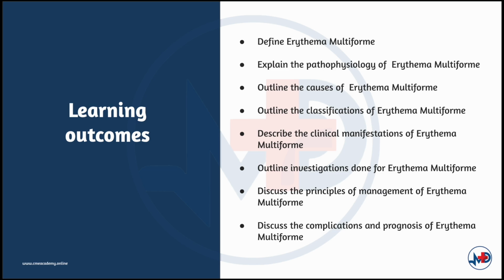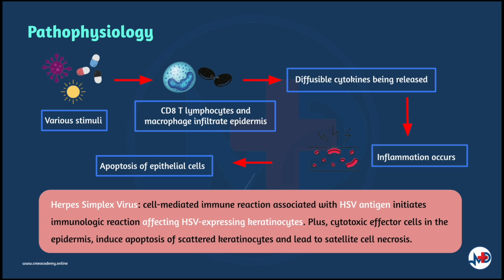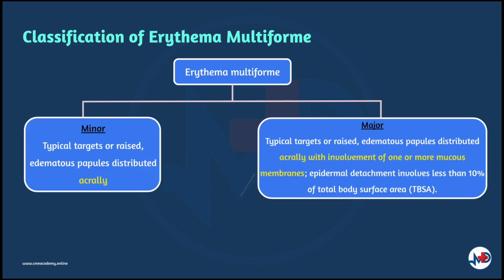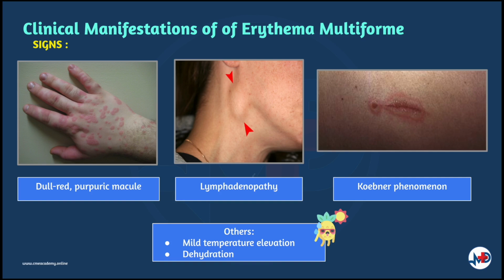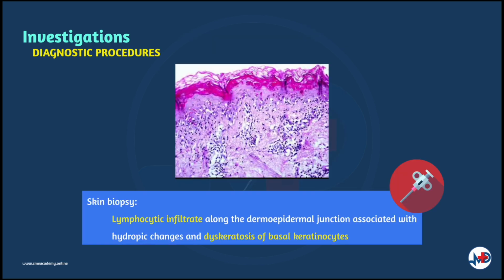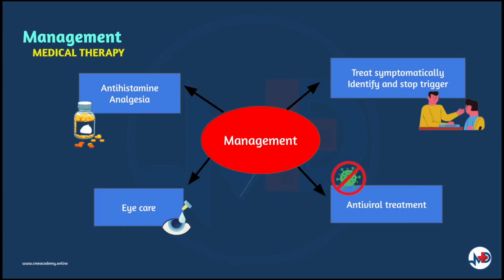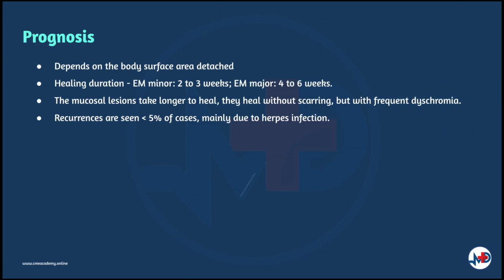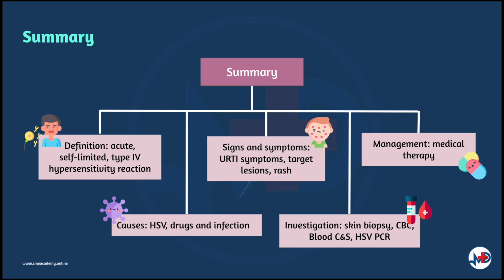Erythema Multiforme - High-Yield Review: Inflammatory Dermatoses | Dermatology Masterclass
Erythema multiforme high-yield clinical review covering core diagnostic criteria, evidence-based management, and essential exam frameworks.